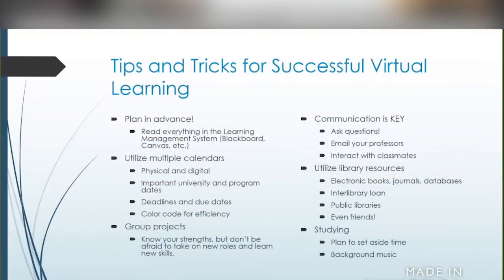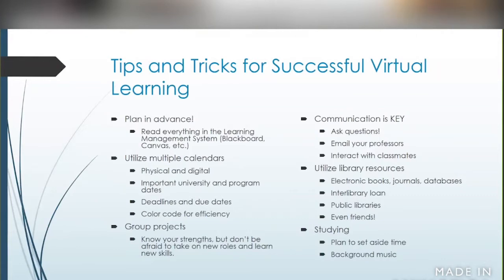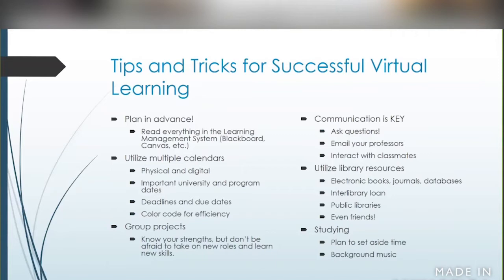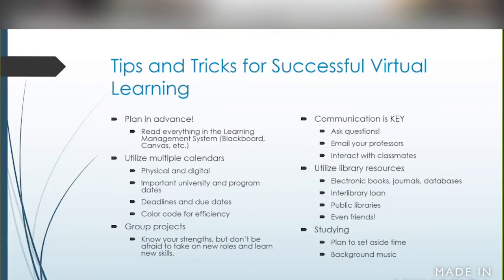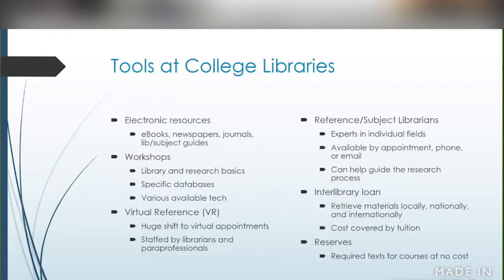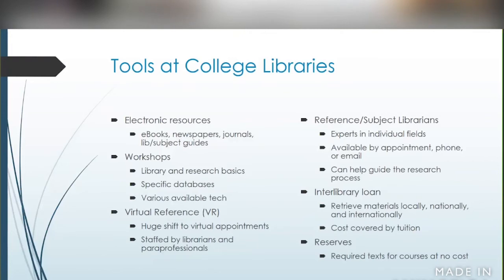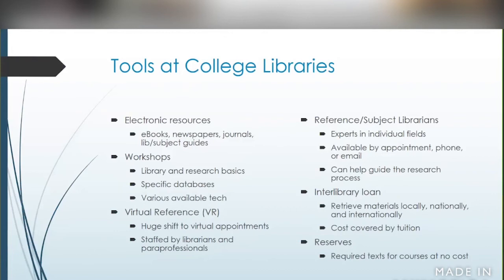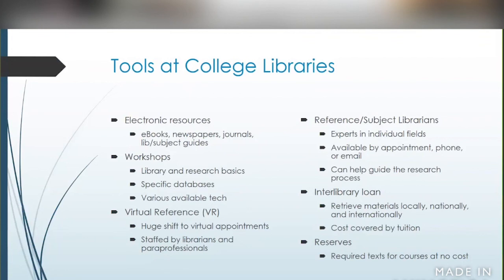College Readiness In the Age of COVID-19: University Resources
Elizabeth Bass speaks about university resources and how they can help you succeed in college.

Elizabeth Bass is currently the manager of George Mason University's Arlington Campus Library. She received her Masters in Library and Information Science in December 2019 from San Jose State University, where she completed her degree as a distance student through the university's iSchool. Working in an academic library, she frequently assists staff, students, and faculty in navigating the many online resources that the University Libraries have to offer. In her free time, she enjoys reading comics and graphic novels, watching horror movies, and cuddling her two cats.